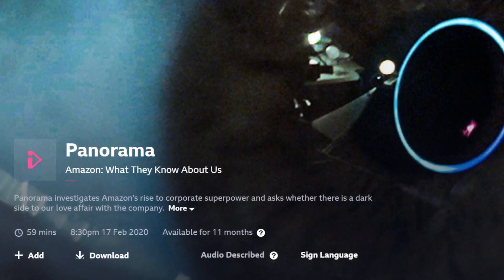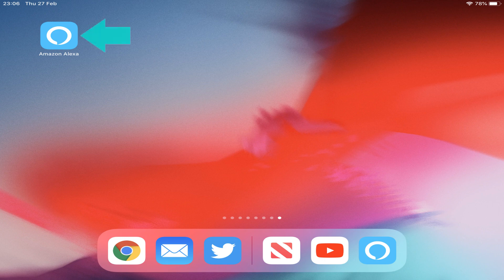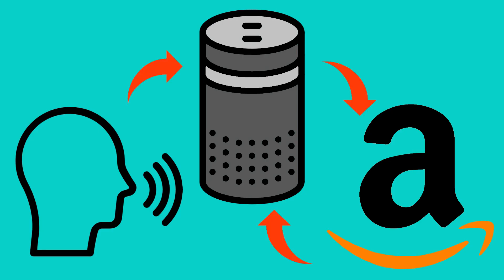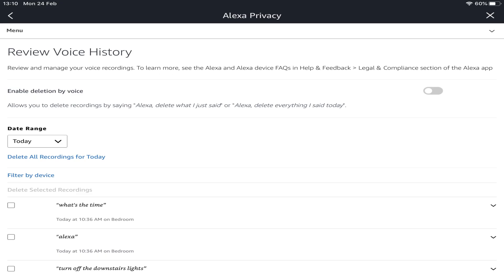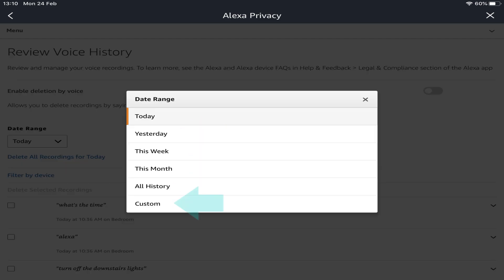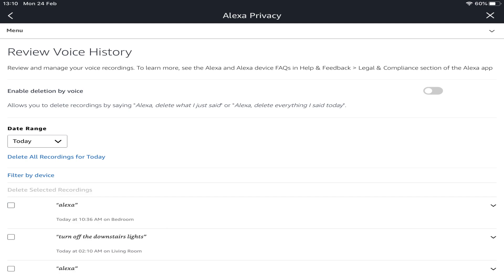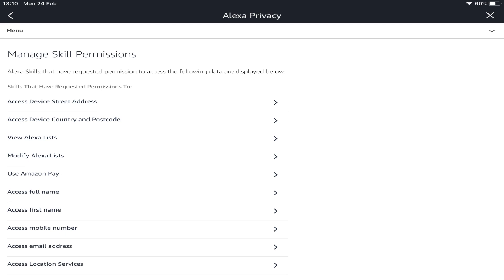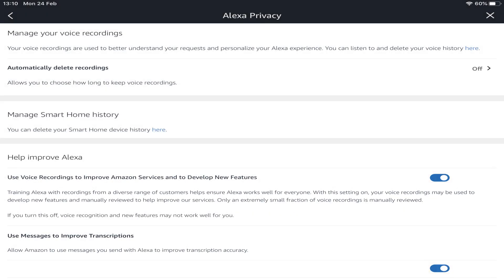Delete Alexa Recordings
In this tutorial, we will access and delete stored Alexa voice recordings, and adjust additional Amazon privacy settings, allowing us to erase stored data entries individually or filtered by criteria including by date and recording device. We will also enable the option to delete simply by issuing a spoken command, and impose time limits after which recordings will be automatically deleted. We will also review how to delete our smart home devices history, and manage permissions requested by Alexa skills.

Topics covered:
00:00 Introduction
00:24 Running the Alexa app
00:31 Navigating to the Privacy menu
00:40 Review Voice History
01:13 Enable deletion by voice
01:30 Date ranges
01:43 Filter by device
01:52 Playing and deleting individual recordings
02:07 Deleting multiple recordings
02:13 Manage Smart Home Devices History
02:22 Manage Skill Permissions
02:35 Manage Your Alexa Data
02:38 Automatically delete recordings
02:49 Help improve Alexa